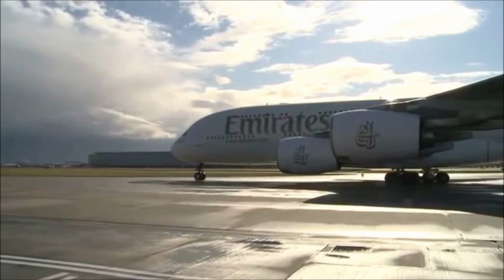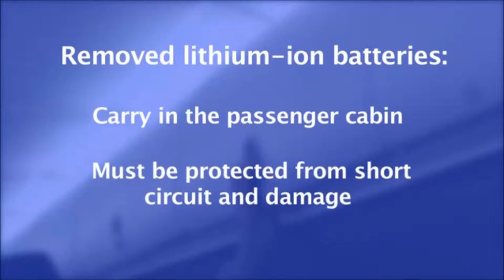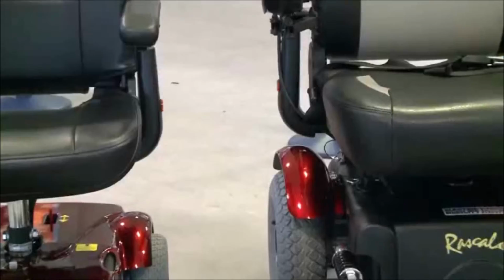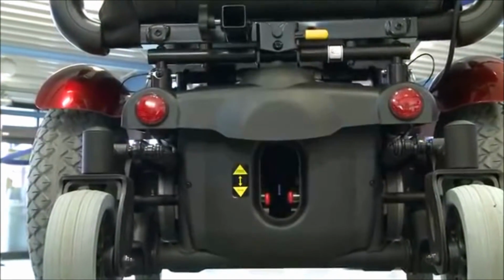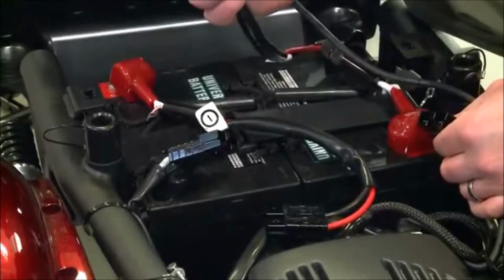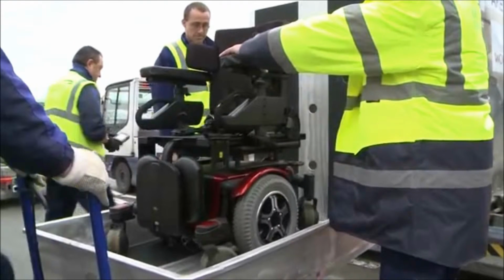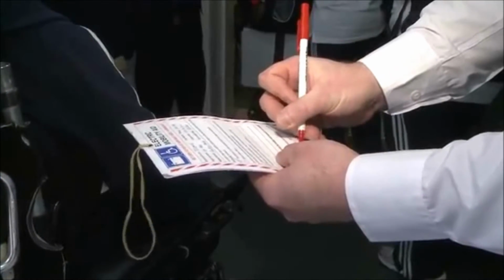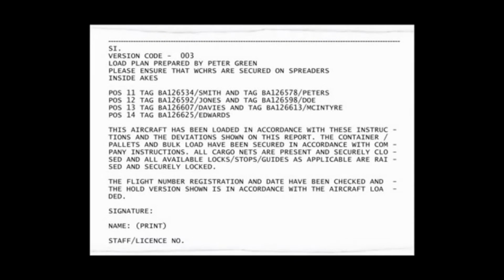EMA Batteries Loading Tagging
An extract from the CAA Video - One Team One Goal - used for training purposes.